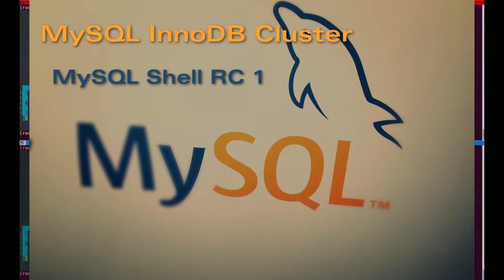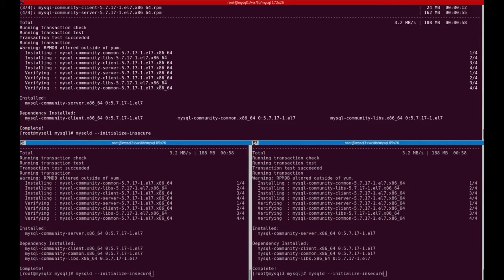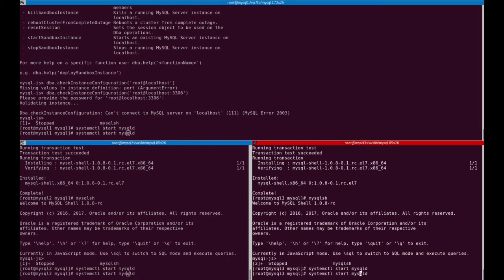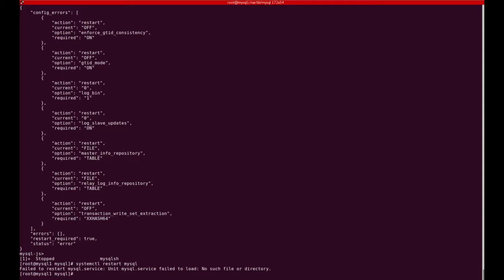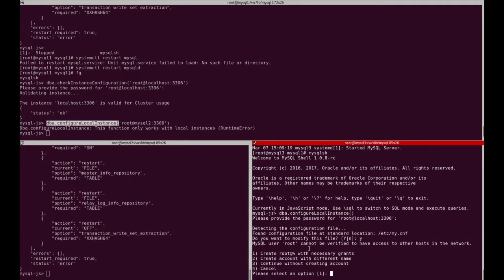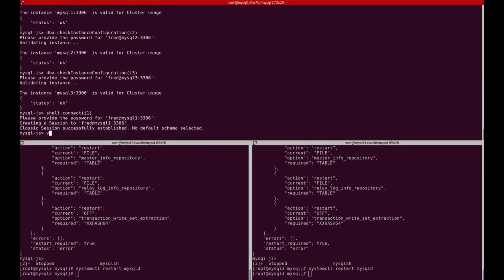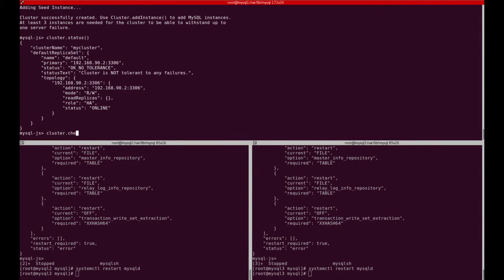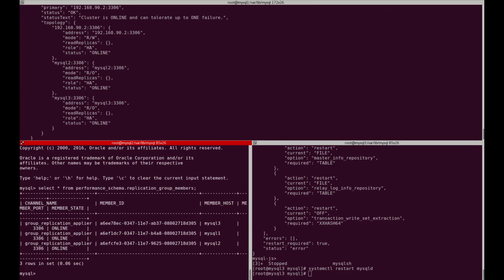MySQL InnoDB Cluster: MySQL Shell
MySQL InnoDB Cluster Starter Guide with the new MySQL Shell